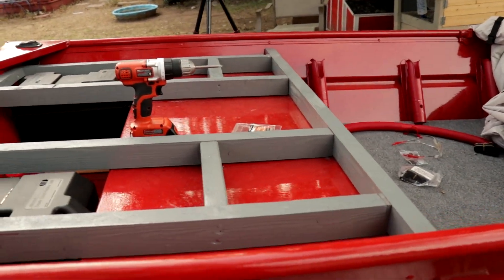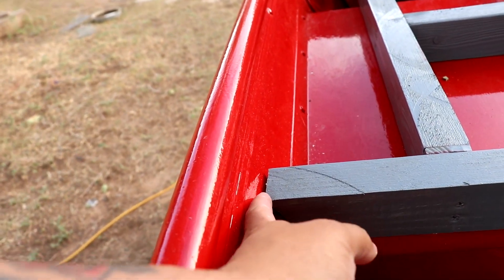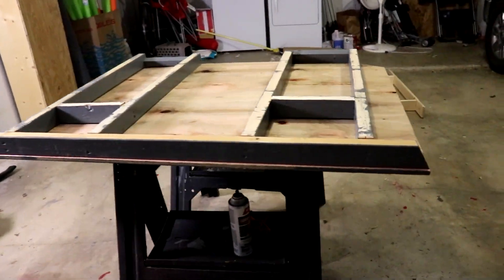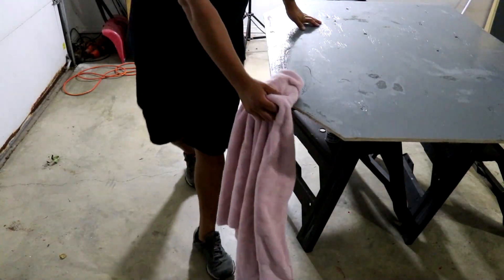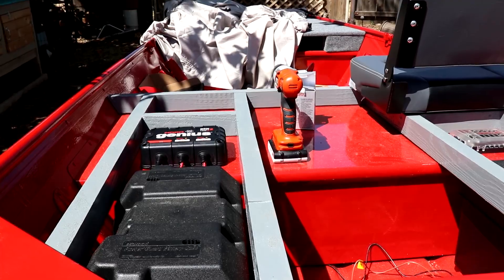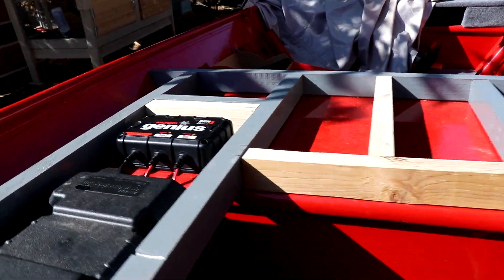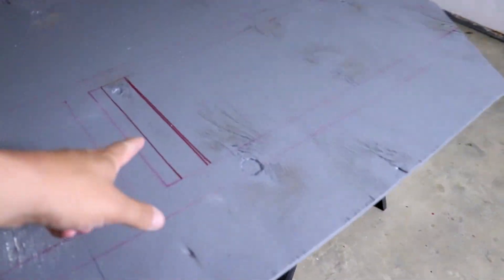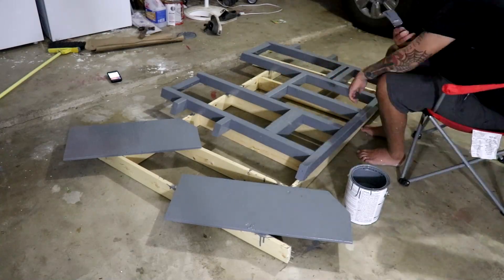CUTTING OUT HATCHES ON JON BOAT BACK DECK PART 2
Welcome to part 2 of the Jon Boat to Bass Boat back deck build series, in this video i continue working on the back deck, i finish building the frame and started cutting out the hatches and did some more painting

jon boat, bass boat, boat, building a boat, boat hatches, boat latches, how to jon boat,